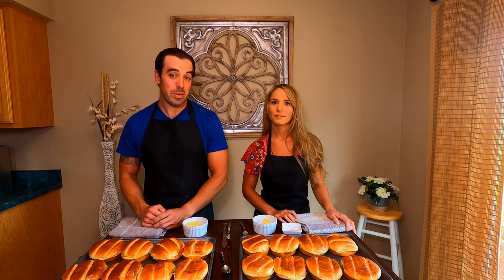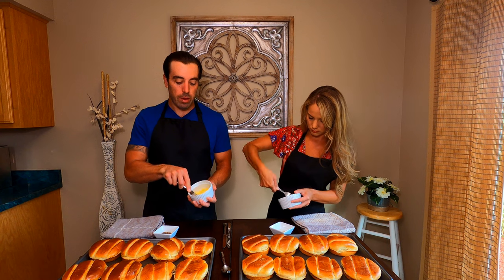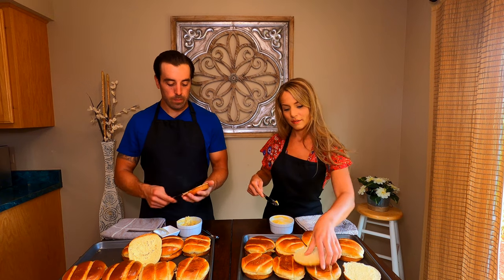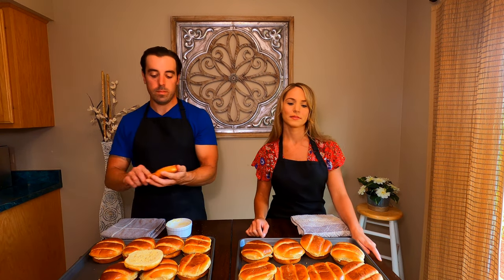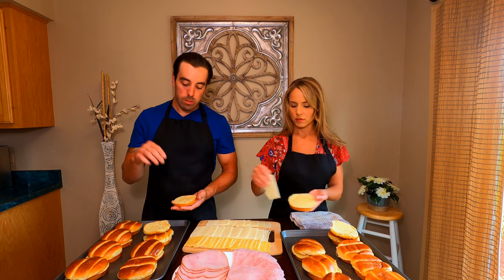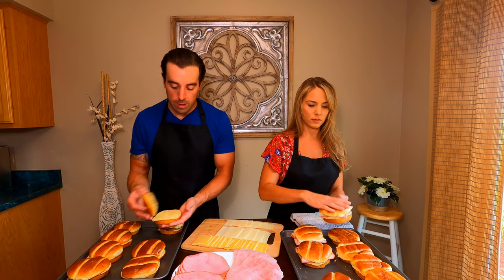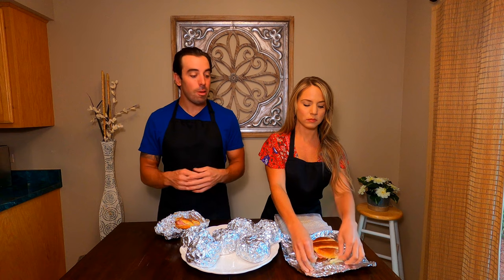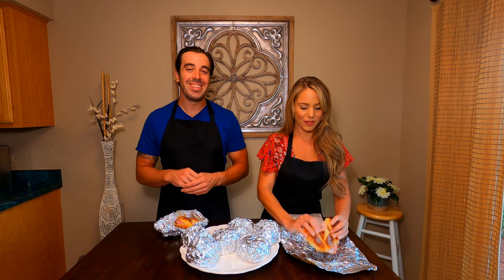Hot Ham and Cheese Sandwich | Oven Baked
Need the perfect idea for awesome party food?  Look no further, this oven baked hot ham and cheese recipe is sure to be a party favorite!
↓↓Full Recipe Below↓↓

How to make Hot Ham and Cheese Sandwiches
**We doubled the recipe in the video and made 16 sandwiches, the recipe below is for 8 sandwiches.**

Equipment
Sheet Pan
Aluminum Foil
Cooler or Food Bag (If you are taking these sandwiches to go)

Ingredients
2 oz (4 tbsp) - Softened Butter
1/4 tsp - Garlic Powder
1/4 tsp - Onion Powder
1/2 tsp - Caraway Seeds (optional)
8 Hamburger Type Buns (We used Brioche)
1 lb - Thin Sliced Cheese (Brick, Cheddar, Havarti, or similar type cheese)
*We used a Havarti cheese and Dubliner by Kerrygold for our sandwiches*
1 lb - Thin Sliced Ham (We used Kraukus & Applewood)

Process
Add seasoning to softened butter and whip together
Spread seasoned butter on top and bottom buns
Add a slice of cheese to the bottom bun
Add 2-4 slices of ham
Add One more slice of cheese
Wrap in foil and bake at 325 degrees for 20-25 minutes

Any and all support is greatly appreciated and will help with the growth of this channel.  I have provided links to what I am currently using in my kitchen, some of my favorite cookbooks, and what I am currently obsessed with.  Thank you again for your support! ***

My Kitchen
Ninja Digital Air Fry Oven
Pizza Dough Container
Pizza Pans
Rolling Pin

Favorite Kitchen Reads/Cookbooks
Salt Fat Acid Heat
The Elements of Pizza
The Food Lab
The Bread Baker's Apprentice

My Current Kitchen Obsession
Truff Salt
All Things Truff

Here at We Food Hard, we love a simple and delicious recipe!  This sandwich is easy to create and is sure to be a great addition to any family picnic or holiday party!

We hope you enjoyed this video!  We had a lot of fun creating this recipe and would love to know what you think!